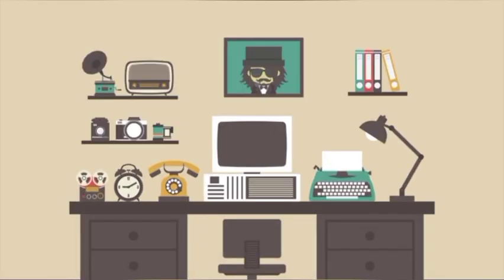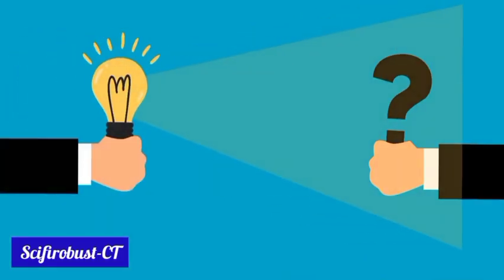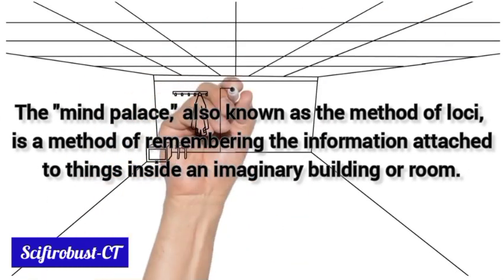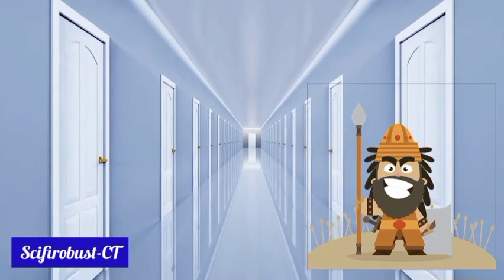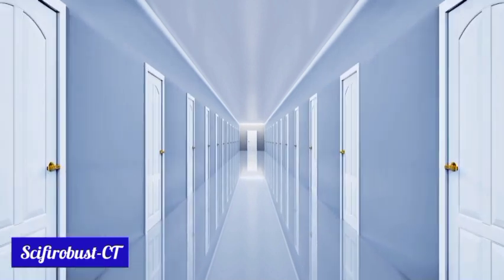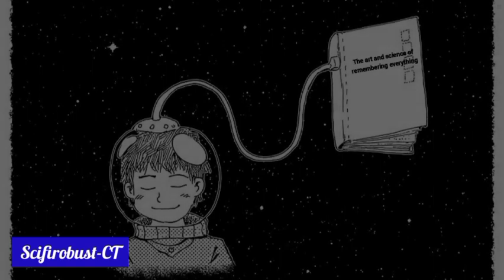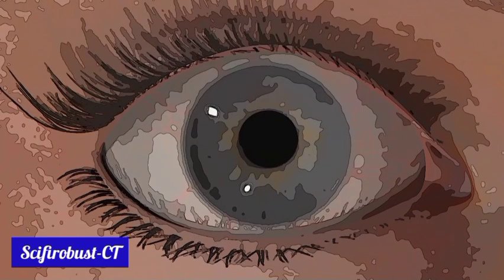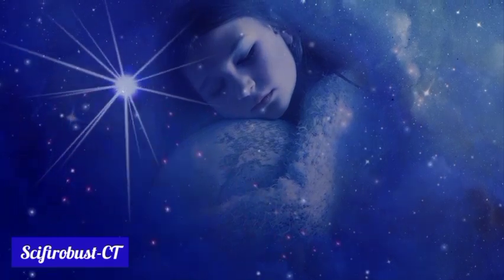How to Remember Everything You Read ? - The mind palace method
Now, You can remember anything easily.
Transcript and references-
Script writer- Scifirobust- CT
Video preparation and dubbing - Scifirobust- CT

If you are interested in these things, please check out my previous videos from here👇